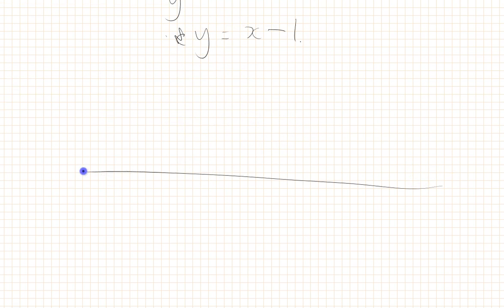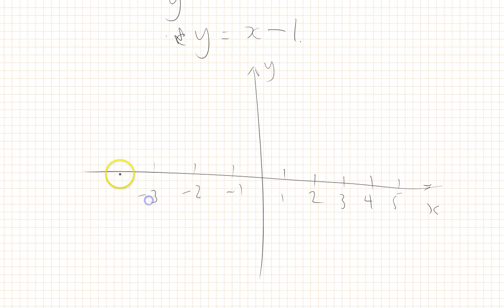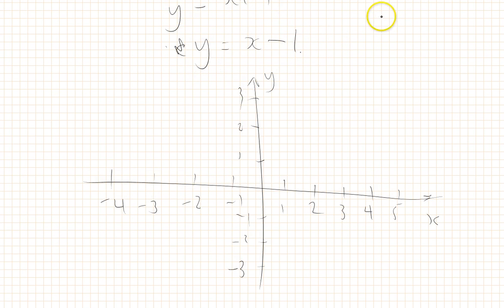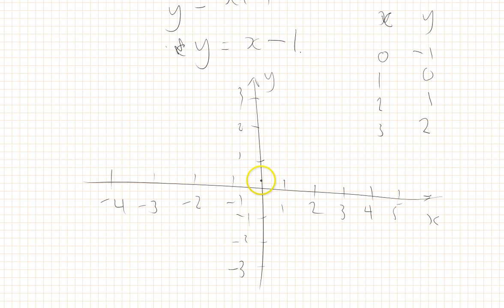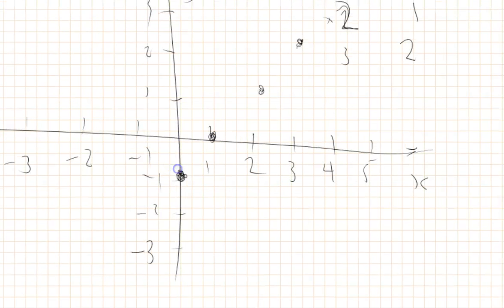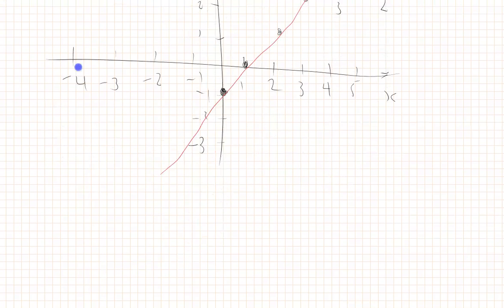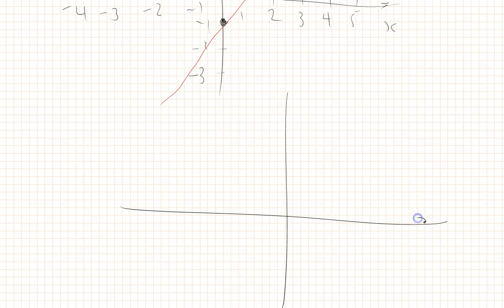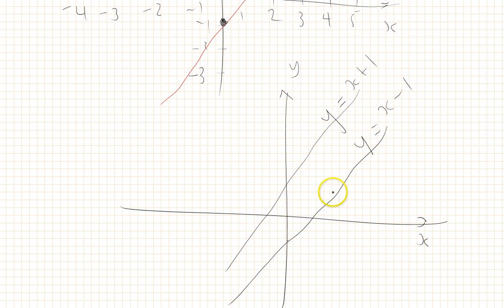Coordinates 6: y=1-x